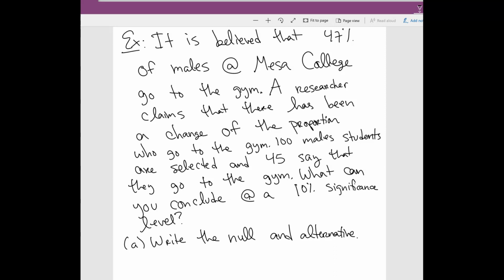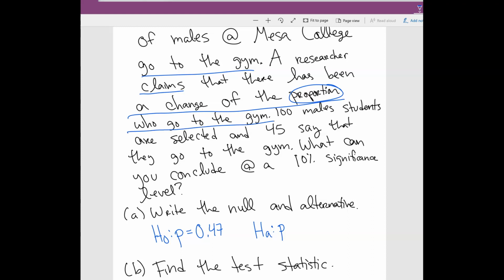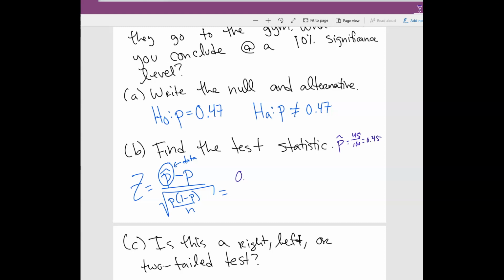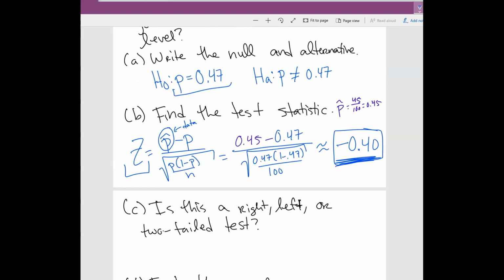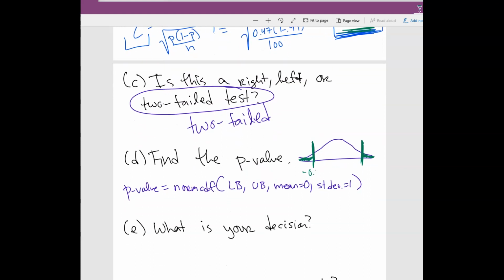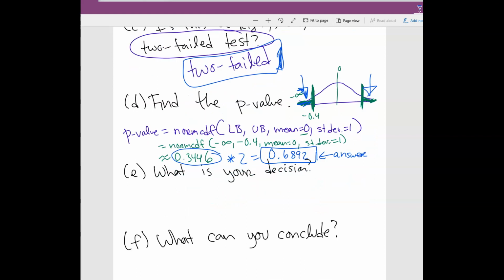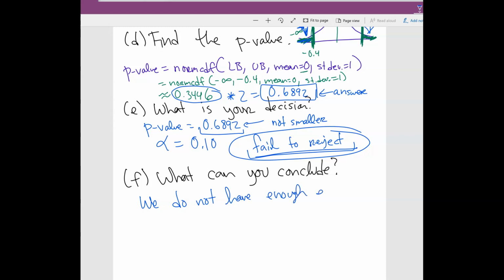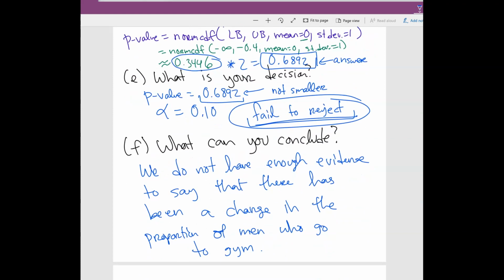Math 119X: One-sample Z-Test for Proportions Example 2